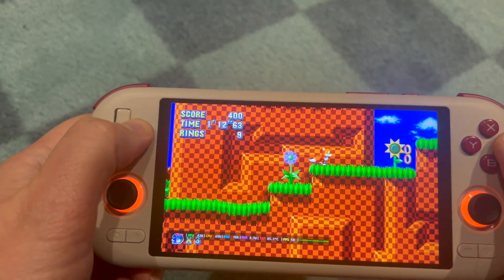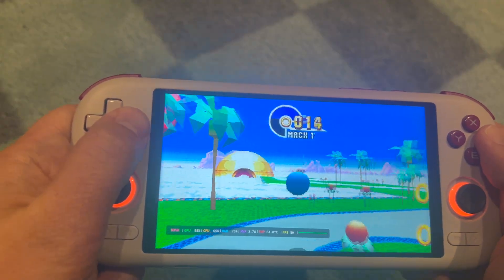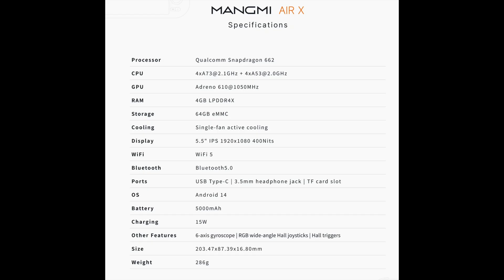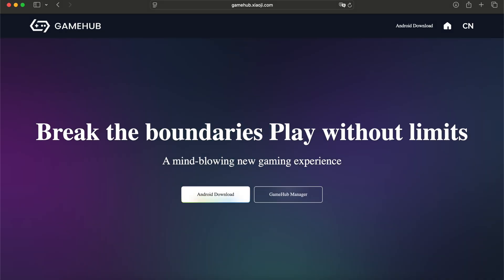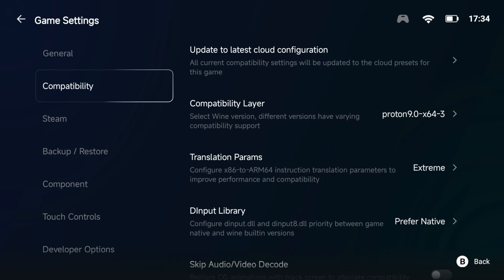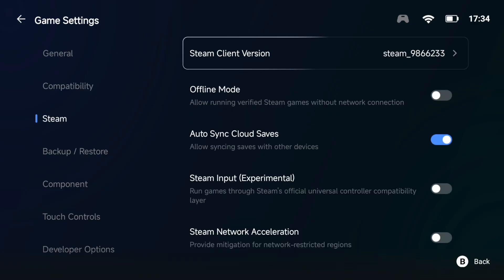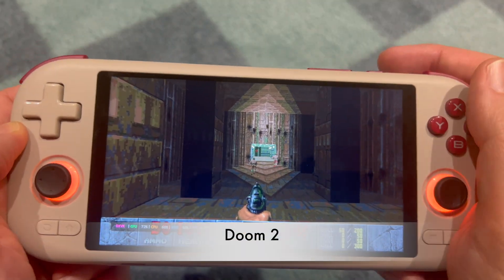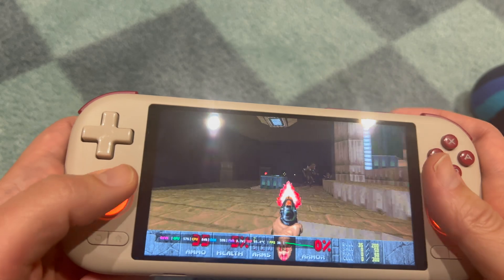🎮 Mangmi Air X runs Gamehub and Steam Games🚀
The Mangmi Air surprised me in my first two videos… PS2, PSP, and even some PS Vita action — not bad for an $85 handheld!

But today, we’re asking the BIG question:
👉 Can the Mangmi Air run Steam games using the full Gamehub app?
For this test, I installed the full Gamehub, explored what works, what doesn’t, and pushed this little device way outside its comfort zone — because that’s where the fun happens. 😅

Whether you're curious about indie titles, classic PC games, or just want to see how far the Mangmi Air can be pushed, this video walks you through:
🔥 Installing Gamehub
🔥 My exact Gamehub settings (see below)
🔥 Testing lightweight Steam games
🔥 And discovering which titles actually launch!

⚙️ My Gamehub Settings (Mangmi Air)

Compatibility Layer: proton9.0-x64-3
Translation Params: Game Presets
GPU Driver: turnip_v25.0.0_R1
Audio Driver: Pulse
DXVK Version: dxvk-2.3.1-async
VKD3D Version: vkd3d-2.12
CPU Translator: Box64-0.37-b1
CPU Core Limit: No Limit
VRAM Limit: No Limit

🕒 Chapters

00:00 Introduction
01:36 Gamehub, not Gamehub Lite
02:24 Prep work and settings
03:47 Closing remarks and Doom 2
05:20 Broforce
07:33 Celeste
08:55 Sonic Mania
09:45 Balatro

Which Steam game should I try next on the Mangmi Air?